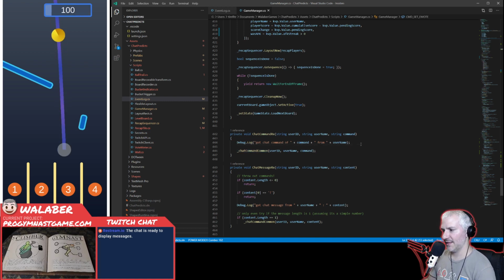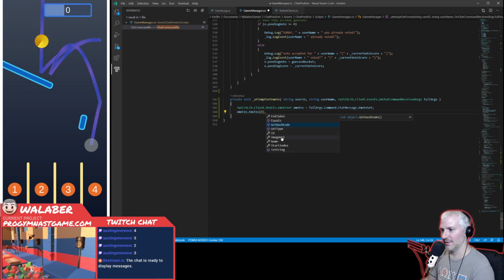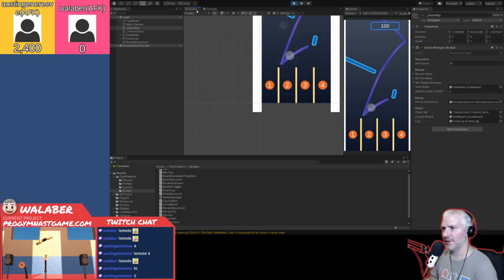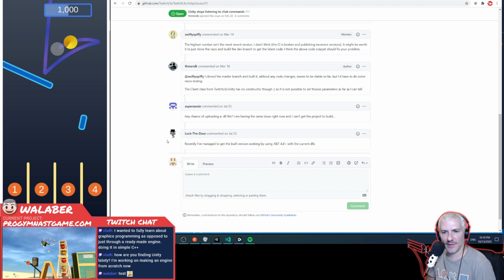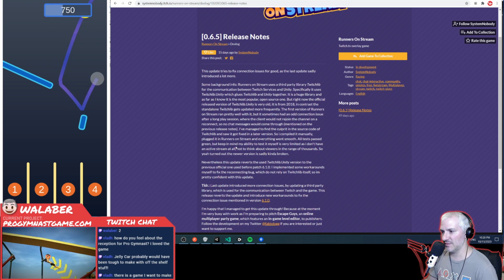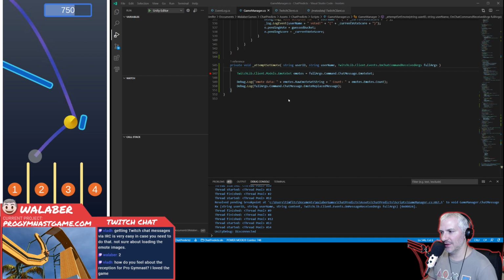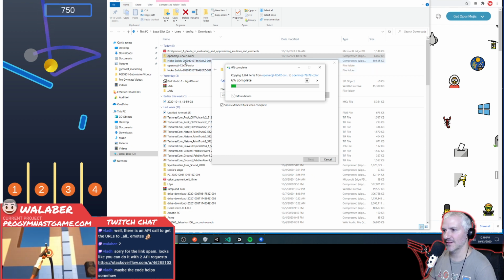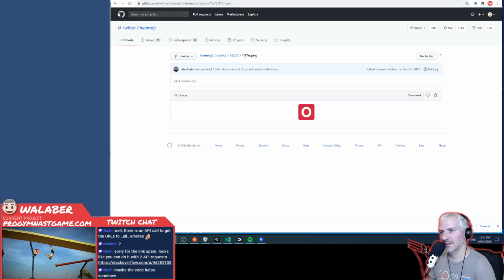Making a Twitch Chat Game in Unity [Ep. 10]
This is the boring "why doesn't this API work" episode, where nearly nothing happens.  Including for completeness.